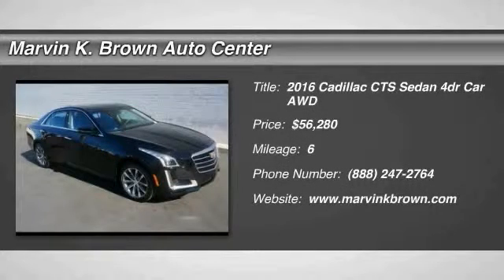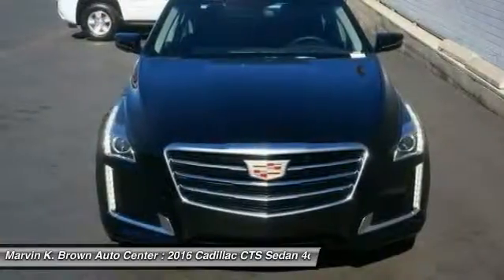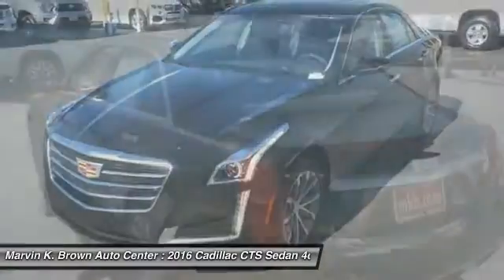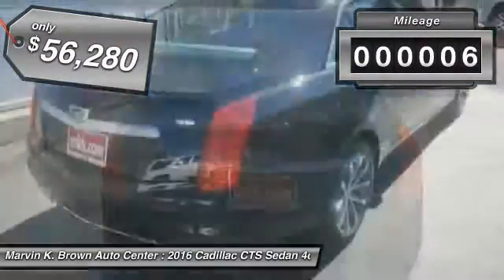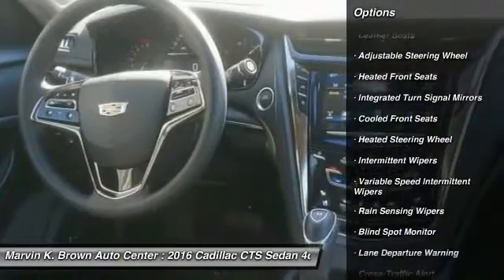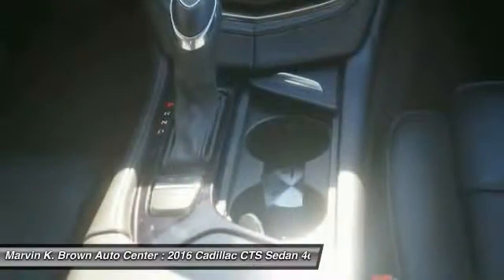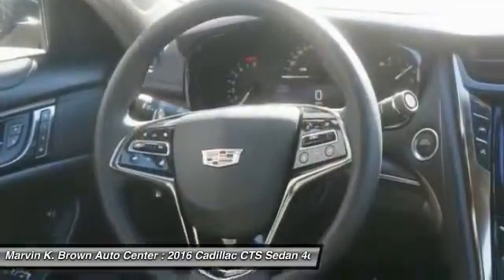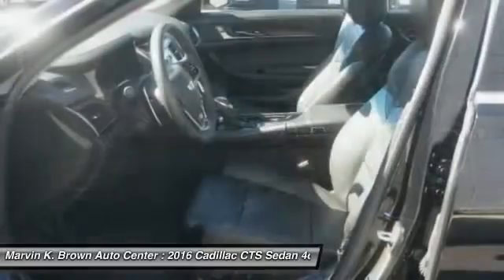2016 Cadillac CTS Sedan San Diego CA 316280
2016 Cadillac CTS Sedan Luxury AWD

Don't miss this 2016 Cadillac CTS Sedan. It's equipped with Automatic transmission and features a Black Raven exterior. With 6 miles, You'll want to take this 4dr car home. Make a great choice today.